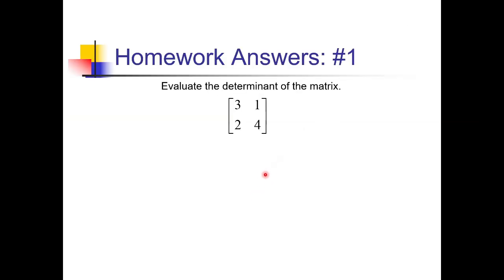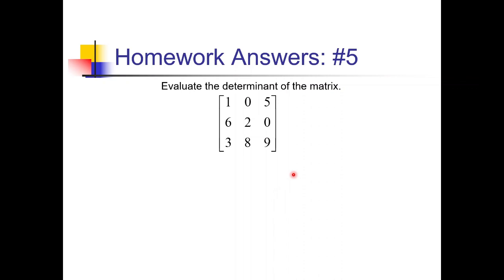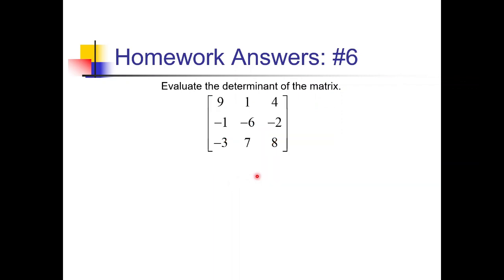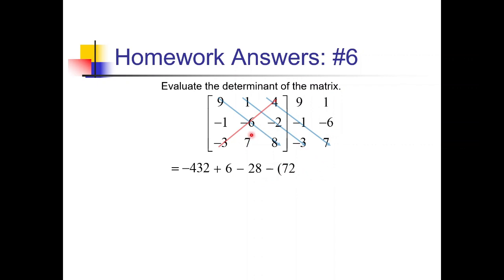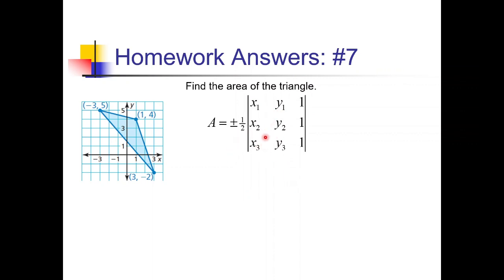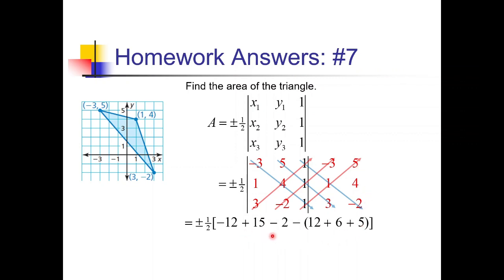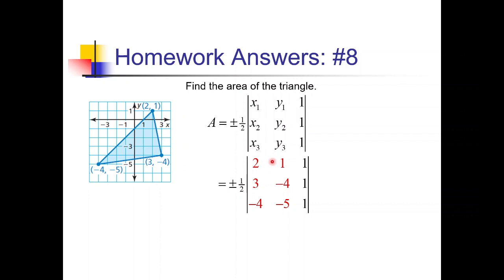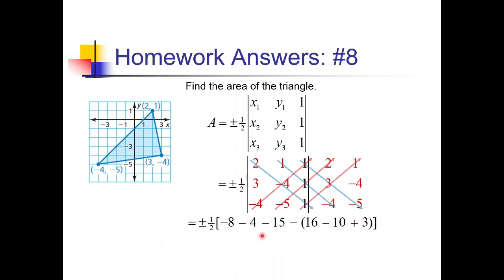Determinants and Cramer's Rule: Problem Set #1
Topic: Determinants and Cramer's Rule